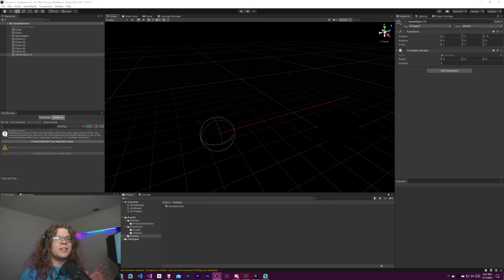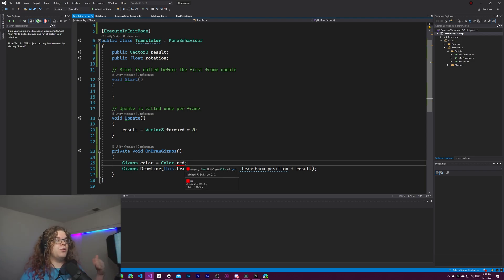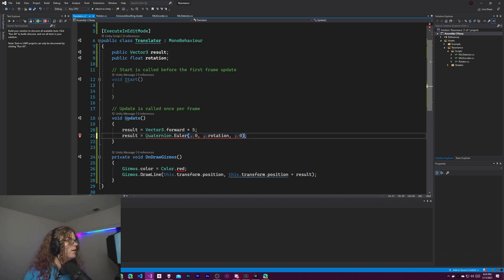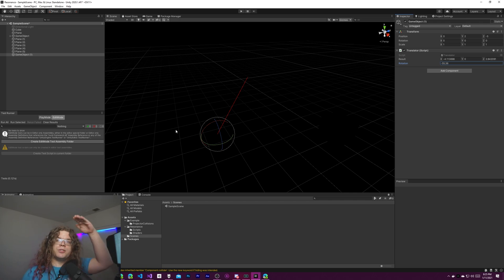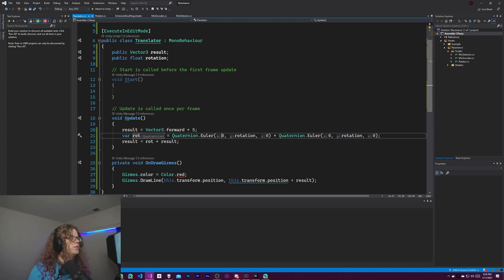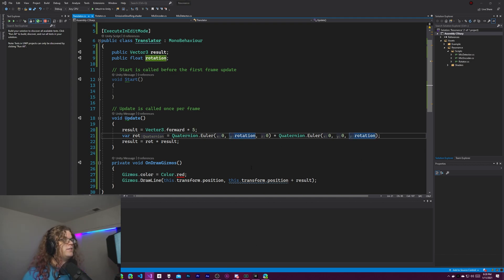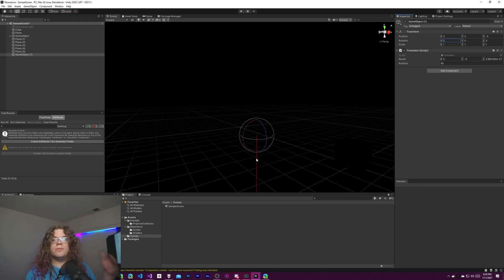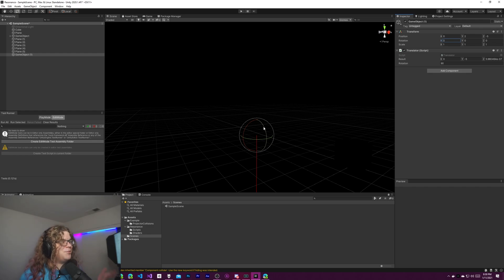Rotation Math Tricks - Using Unity's Quaternion Operators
Unity provides a few operators that can make some common tasks with quaternions easier to accomplish. You can multiple a quaternion and vector to rotate the vector by the provided quaternion's rotation or multiple two quaternions together in order to add the two rotations they represent together. These features make it easier to orient vectors in 3D space and can improve how you handle rotations (one common pattern I've seen that this can replace is the use `Quaternion.Euler` with a series of stored X, Y and Z rotations).

### Examples

If we wanted to rotate a forward facing vector by 45 degrees along the Y axis we might write something that looks like this:

```csharp
var originalVector = Vector3.forward;
var rotation = Quaternion.Euler(0, 45, 0);
var rotatedVector = rotation * originalVector;

Note: multiplying a quaternion and vector requires that the quaternion be on the left hand side of the operation and the vector be on the right hand side. You will see an error otherwise. Use `Quaternion * Vector` not  ~~`Vector * Quaternion`~~.

To perform a 90 degree rotation around the X, Y and Z axis you might do this:

```csharp
var x = Quaternion.Euler(90, 0, 0);
var y = Quaternion.Euler(0, 90, 0);
var z = Quaternion.Euler(0, 0, 90);
var rotation = x * y * z; // Add the three rotations above

Unity has provided additional examples and documentation for `Quaternion` multiplication operations